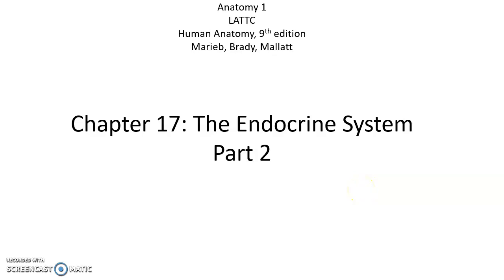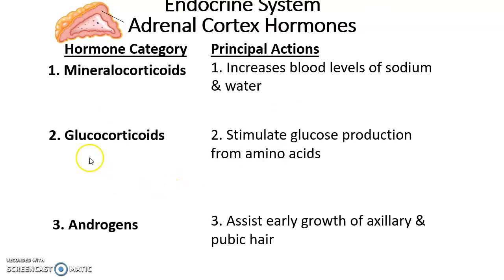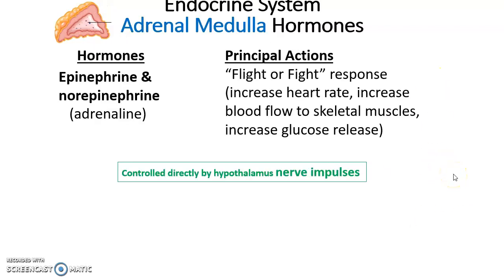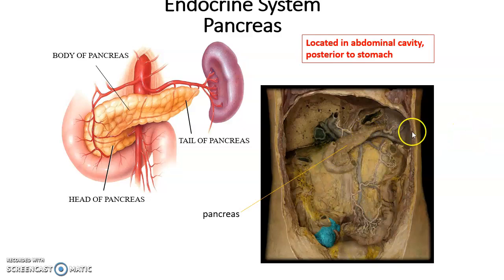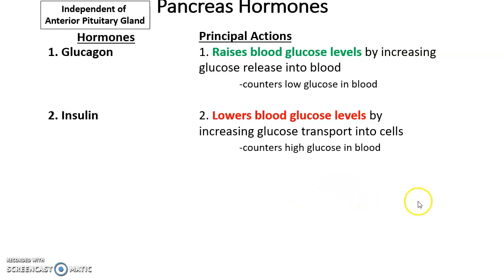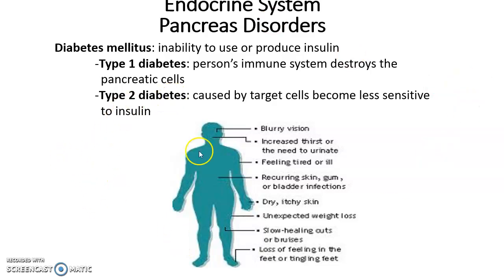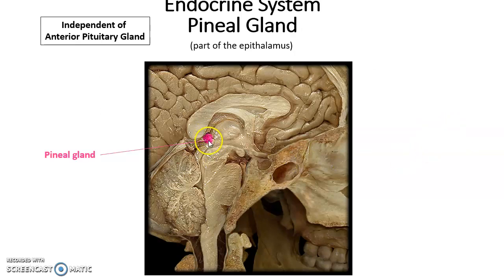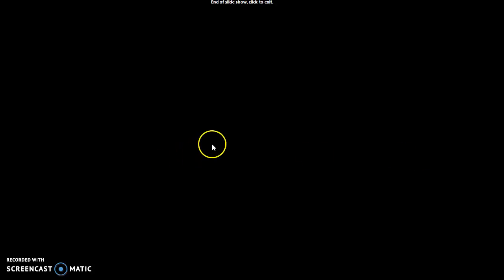Human Anatomy Chapter 17: The Endocrine System Part 2